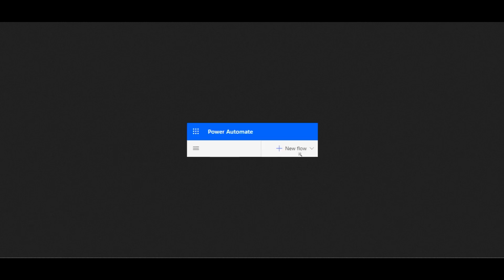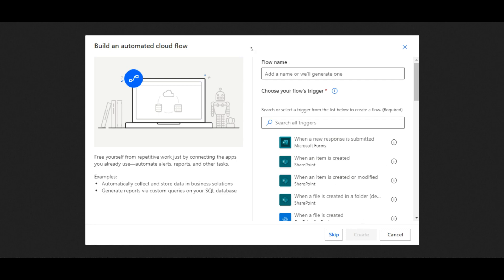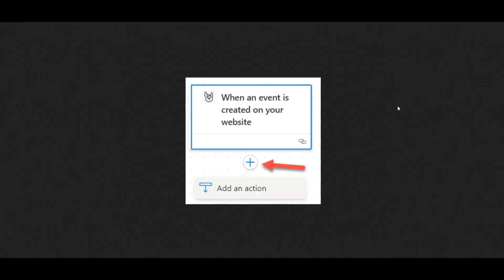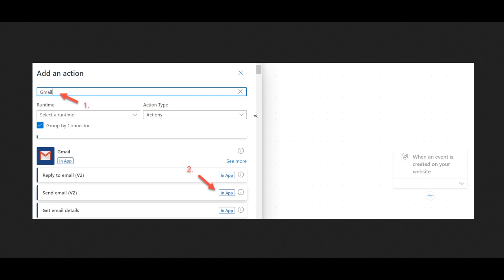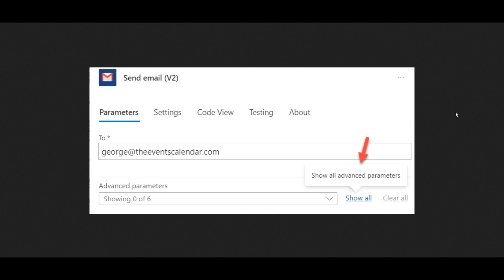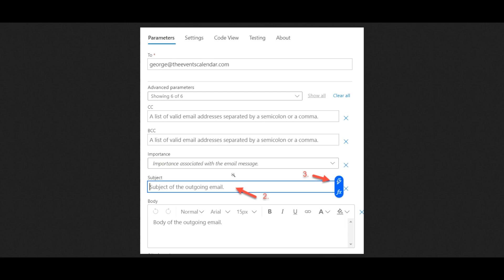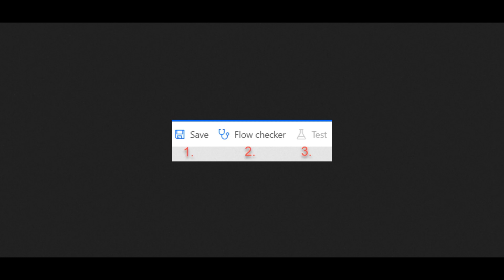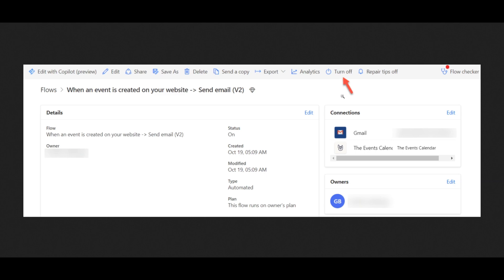Creating a flow with Microsoft Power Automate